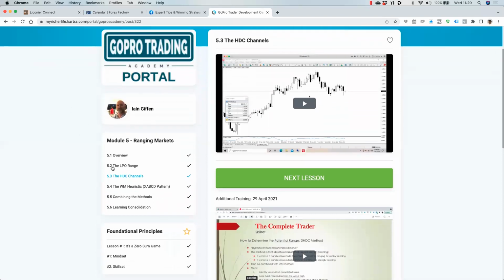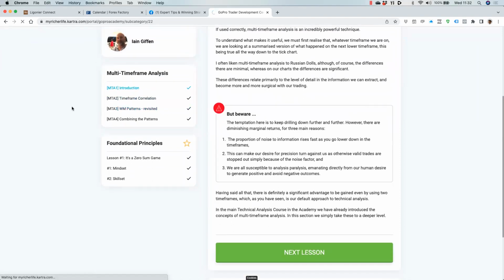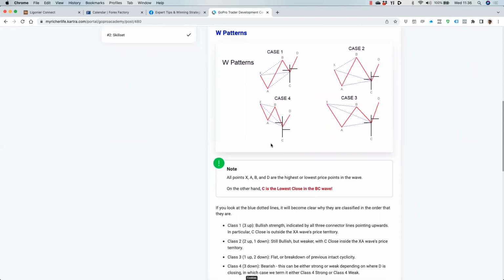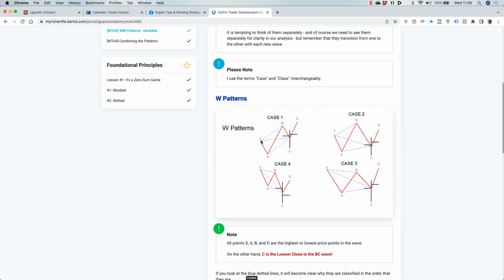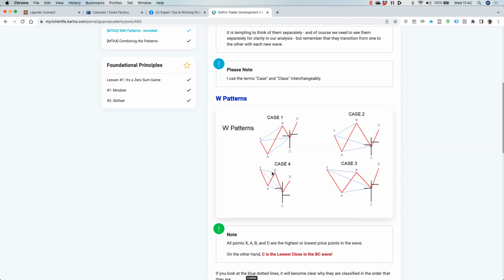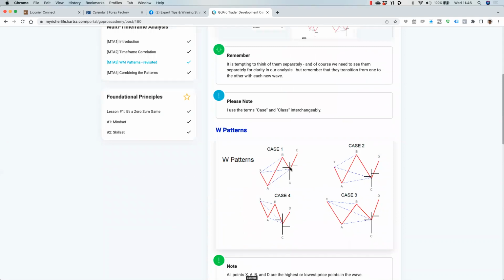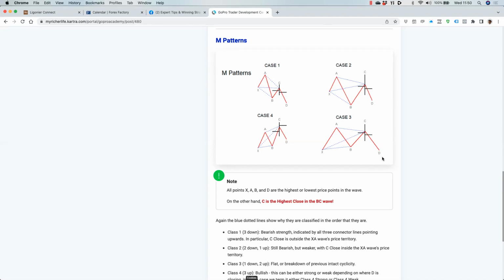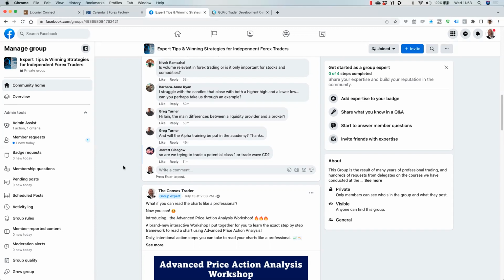Advanced Price Action Workshop - Session 2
- 4 Wave Pattern Classes.
- Q&A

Please note the HDC revision did not record, so please refer to the HDC training module in the Academy